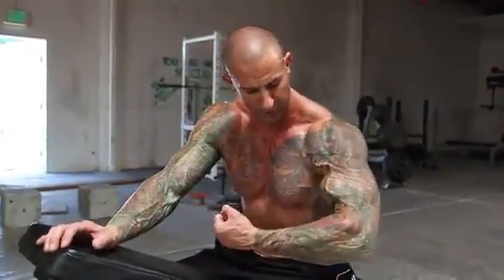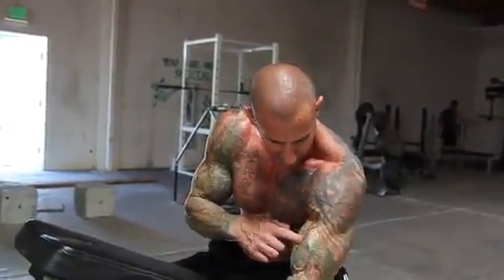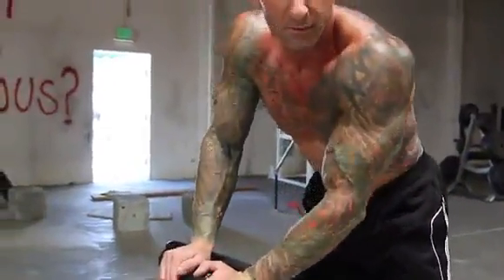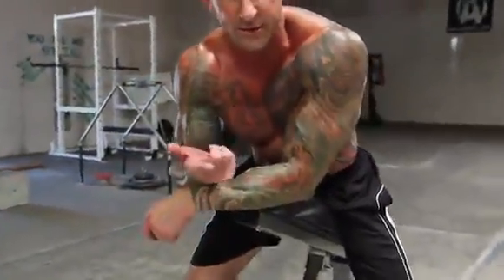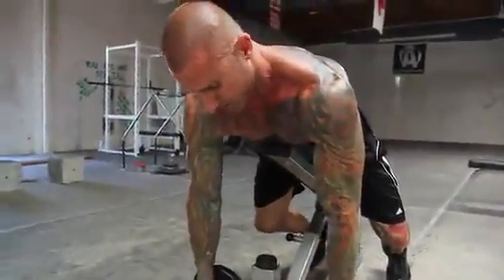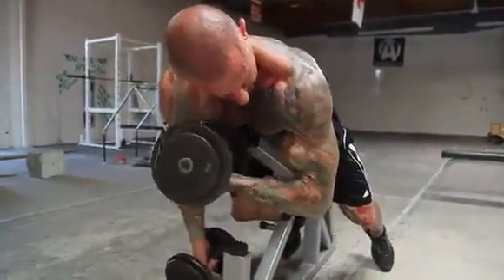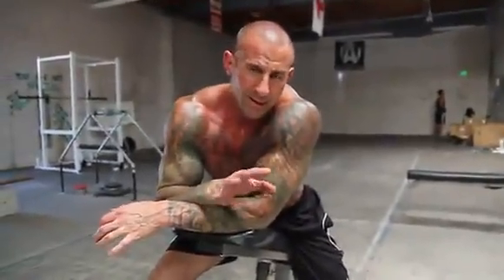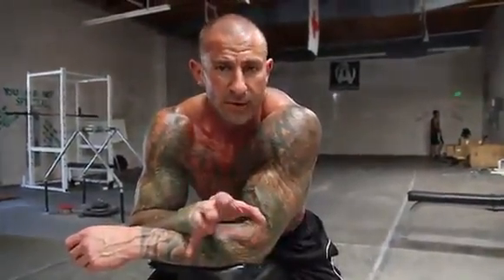Jim Stoppani Tips - Prone Incline Dumbbell Curl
In this video I go in  depth and the advantages of the prone incline dumbbell curl.